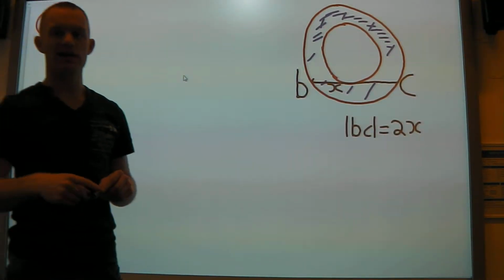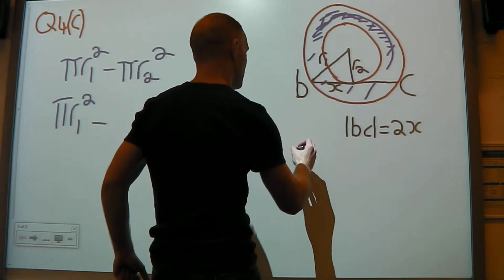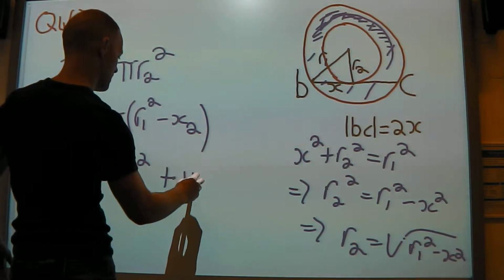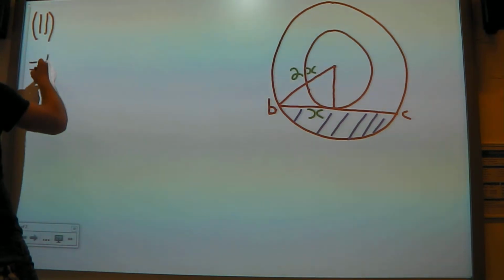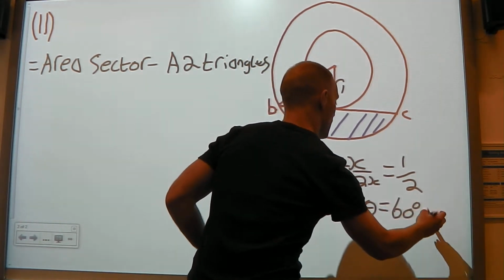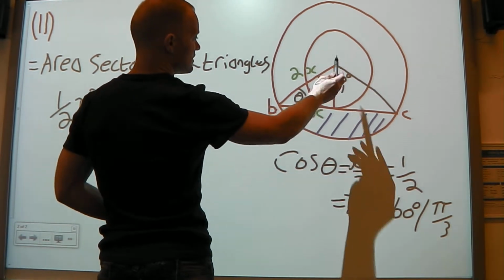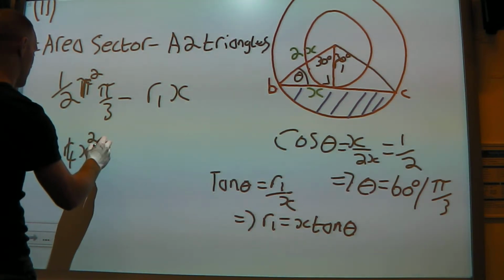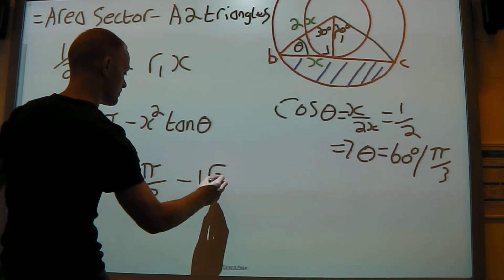Leaving cert 2011 paper 2 Q 4 C